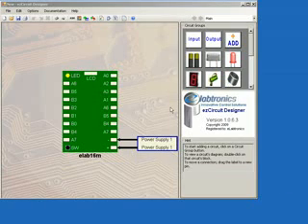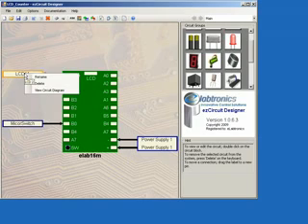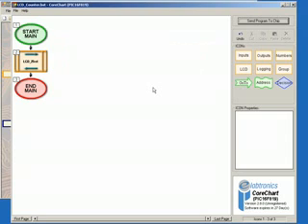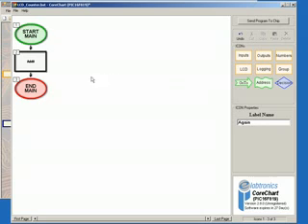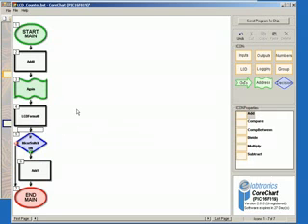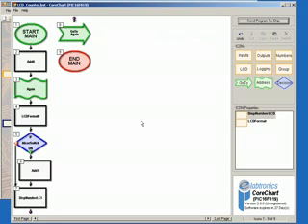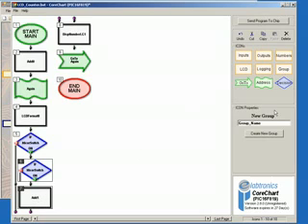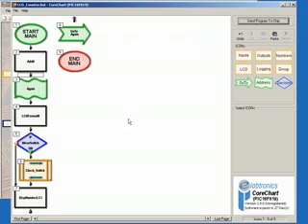Project 4 - LCD Micro-Switch Counter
ezSystem project using ezCoreChart, ezCircuit Designer and eLab16m